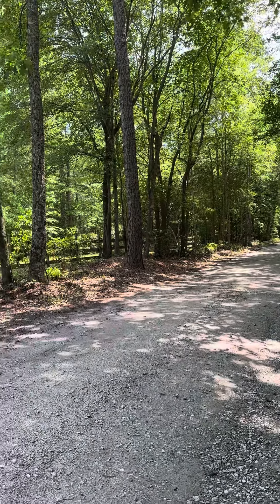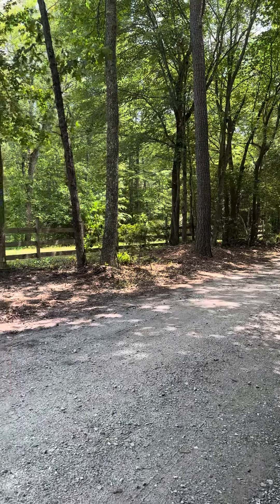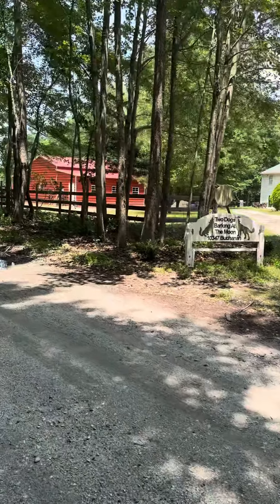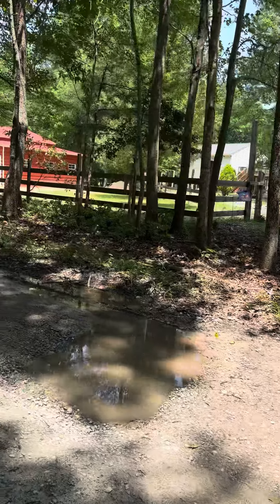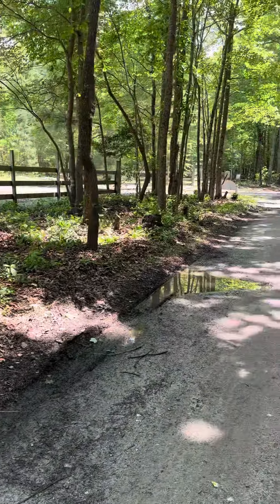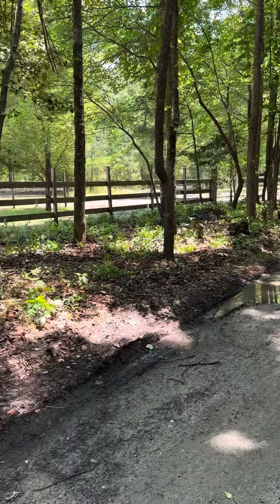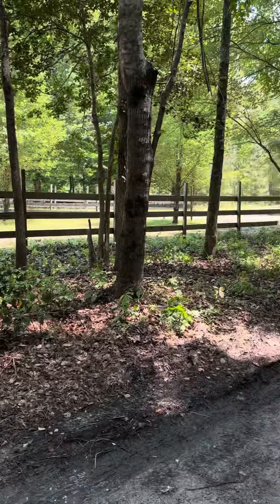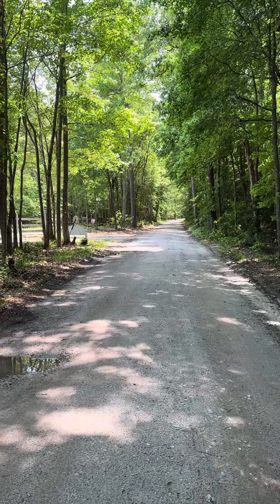May 21, 2023 - Sunday - cleaning up the driveway entrance to farm & exposing mountain laurel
This weekend we concentrated on our farm entrance area.

More activities at the Farm  in Gloucester, VA.Follow us along for what little things we do, as well as the big projects (razing an old barn or tiling a bathroom floor or building a worm farm barrel).We show videos of the completed work (sorry, not the actual work - those would be pretty long and boring and there are too many others showing the 'how-to' videos on YT).

If you have any ideas on the projects we create to improve them - YES - we would love to hear your suggestions!✅ Support us by sharing my videos on your social media accounts.

✅Please watch the videos until the end so you don't miss the details 🤗